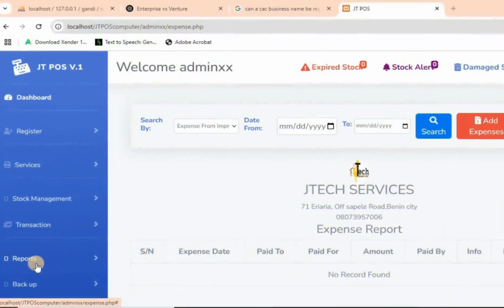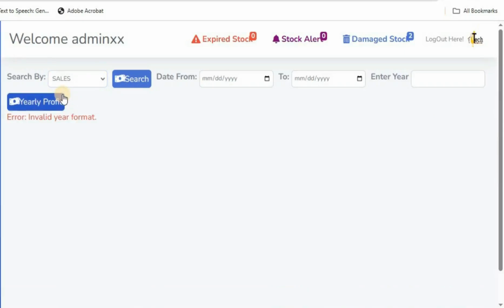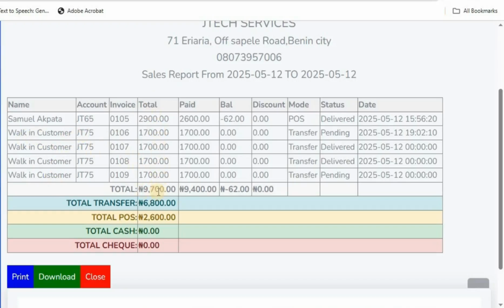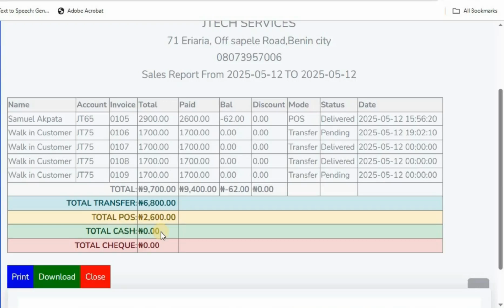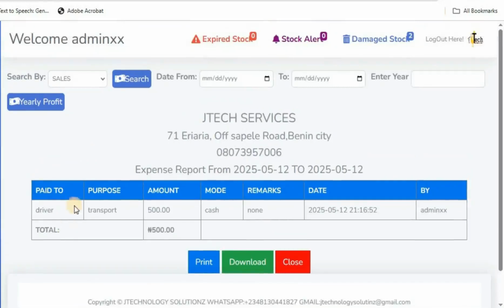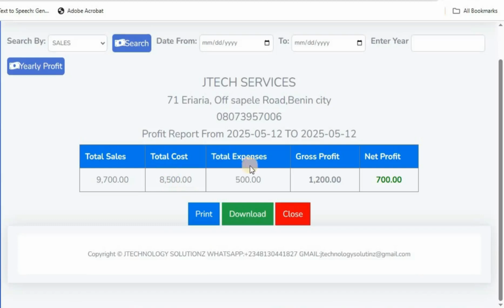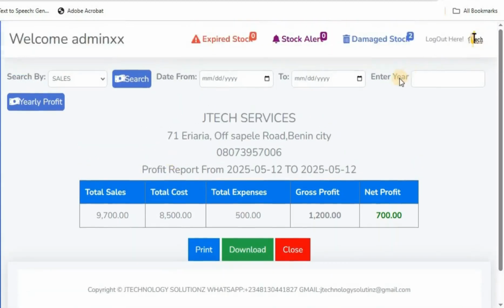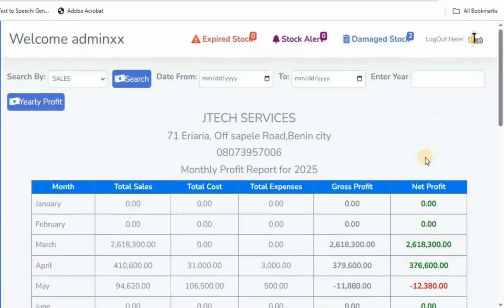JTPOS - Report 1 Sales Demo